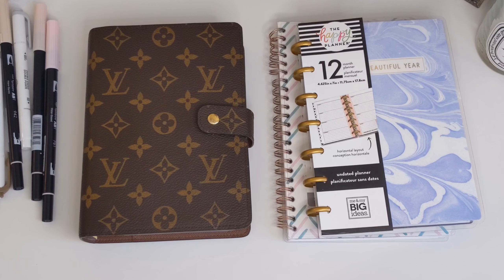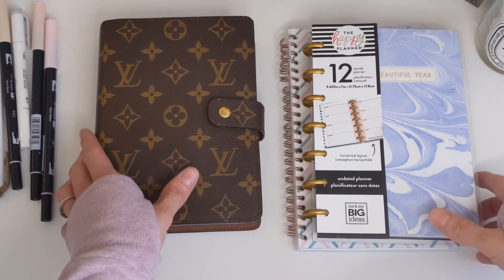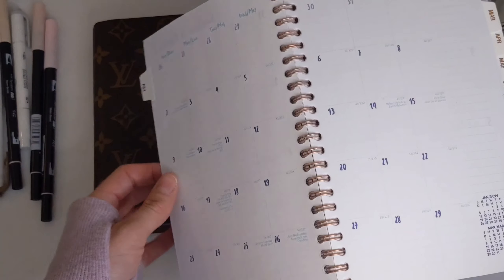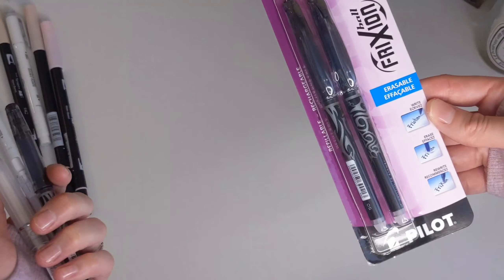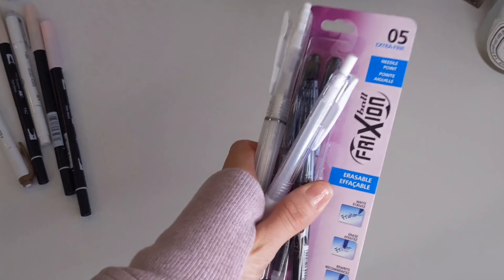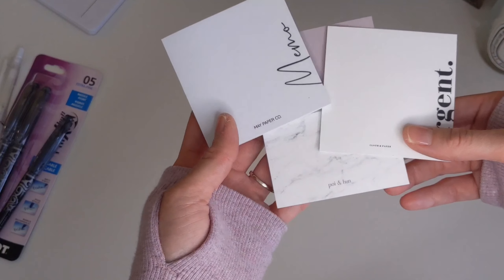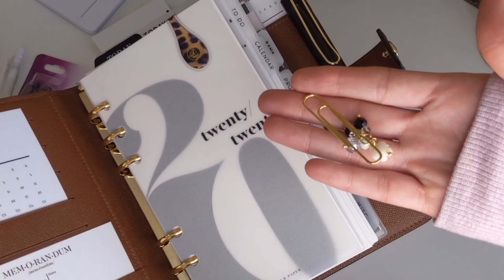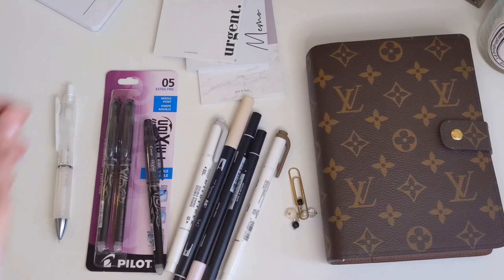Planning 101 | Planner Supplies for Beginners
Hey Everyone,
In today's video, I will share with you what I think are the 5 planner supplies that you will need when starting planning.

Amazon Storefront